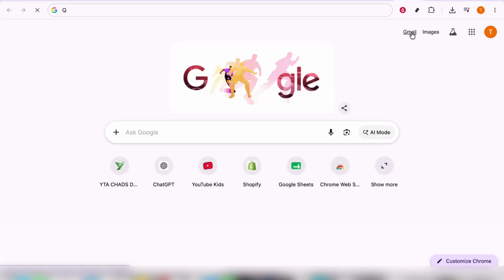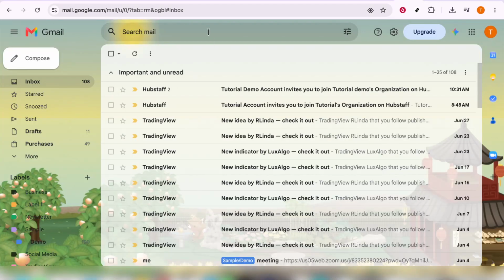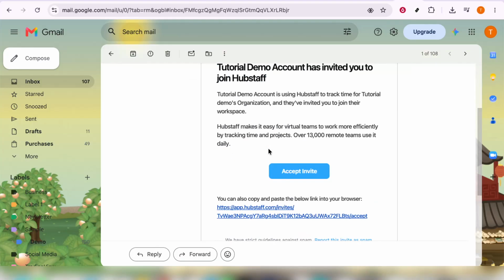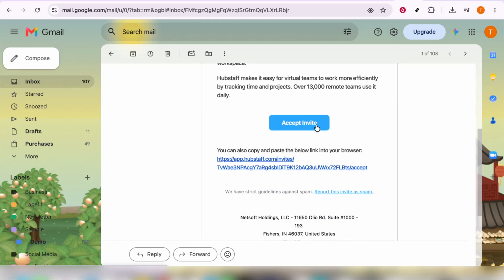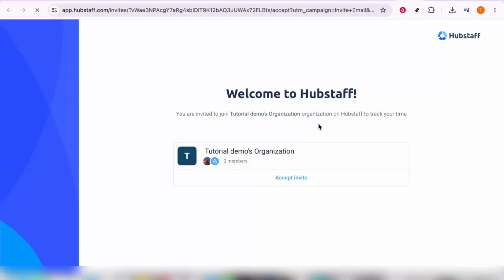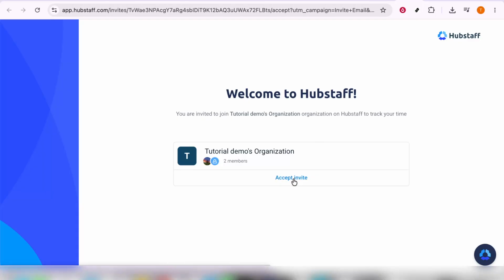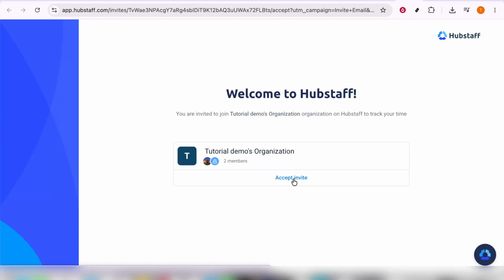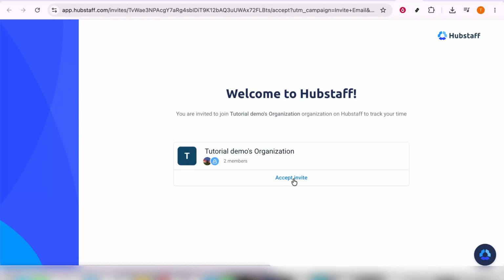How to Accept an Invitation from Hubstaff | Quick Guide 2026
In today’s video, I show you how to accept an invitation from Hubstaff and join your organization's workspace. Learn how to open your invitation email, create or sign in to your Hubstaff account, and start using Hubstaff for time tracking and productivity. This tutorial covers how to accept invitation from Hubstaff, accept Hubstaff invitation, Hubstaff invite tutorial, join Hubstaff workspace, Hubstaff account setup, Hubstaff onboarding, Hubstaff tutorial, employee Hubstaff guide, Hubstaff for beginners, workforce management, time tracking software, Hubstaff tips, Hubstaff login, productivity tools, and Hubstaff walkthrough.